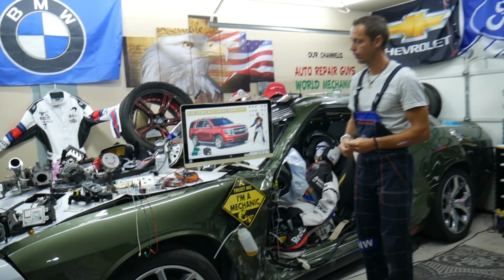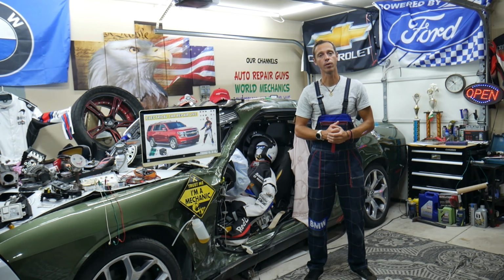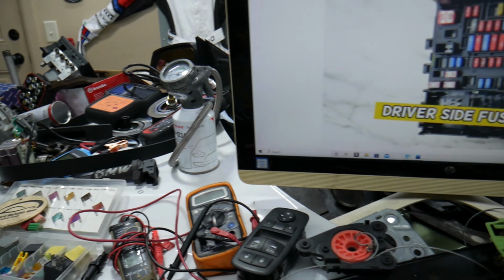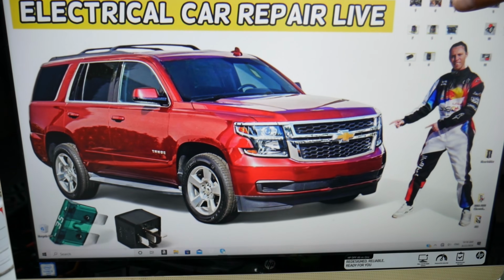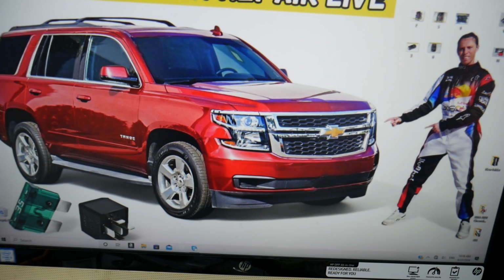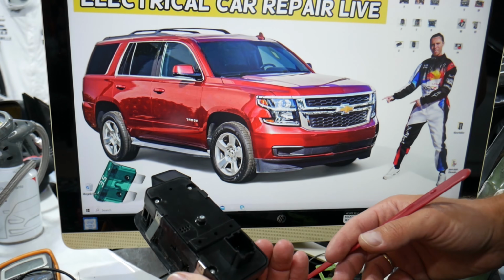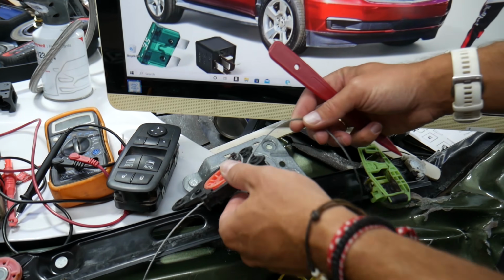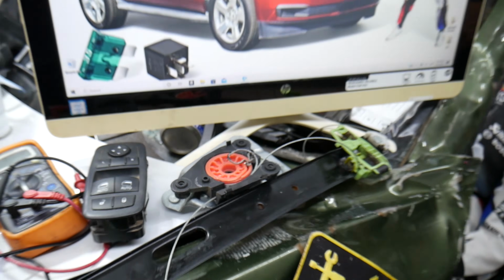Why Power Window Does Not Open Close Chevrolet Tahoe Chevy Suburban 2014 2015 2016 2017 2018 2019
► Chevrolet Tahoe Suburban Parts More Parts bellow ▼
If you have Chevrolet Tahoe / Chevy Suburban and window does not open or close on Chevrolet Tahoe / Chevy Suburban in this video we will explain what often could cause that and which fuses to check first. If window does not open or close check these fuses first. We demonstrated if  Chevrolet Tahoe window does not open or close what to check on 2017 Chevrolet Tahoe but the video may be helpful on:
2014 Chevrolet Tahoe / Chevy Suburban window does not open close
2015 Chevrolet Tahoe / Chevy Suburban window does not open close
2016 Chevrolet Tahoe / Chevy Suburban window does not open close
2017 Chevrolet Tahoe / Chevy Suburban window does not open close
2018 Chevrolet Tahoe / Chevy Suburban window does not open close
2019 Chevrolet Tahoe / Chevy Suburban window does not open close
2020 Chevrolet Tahoe / Chevy Suburban window does not open close